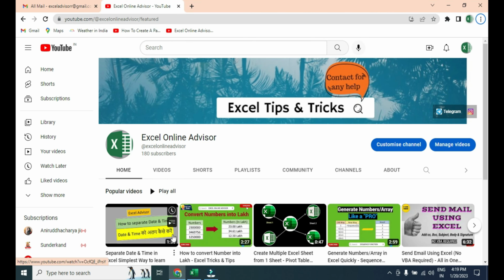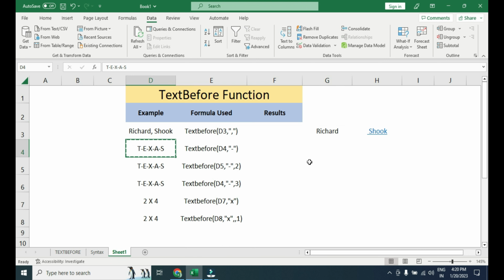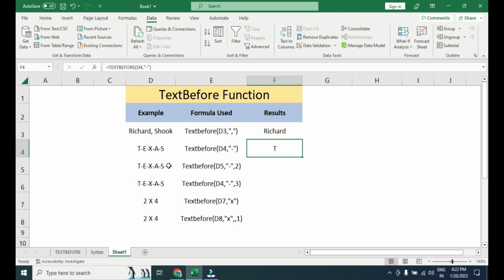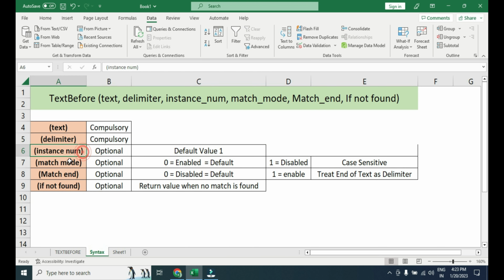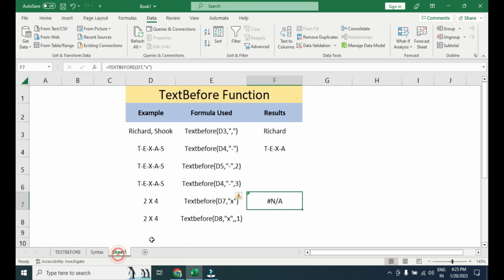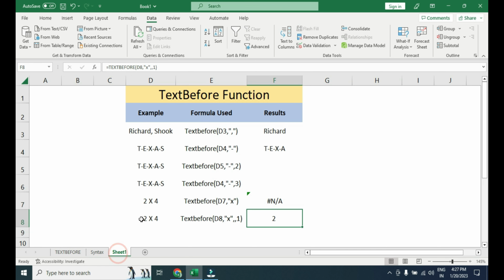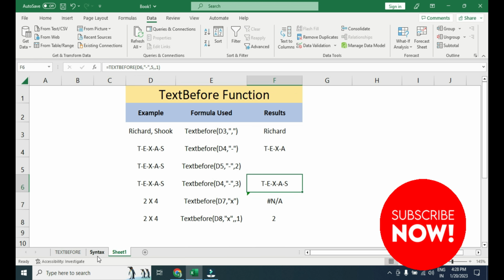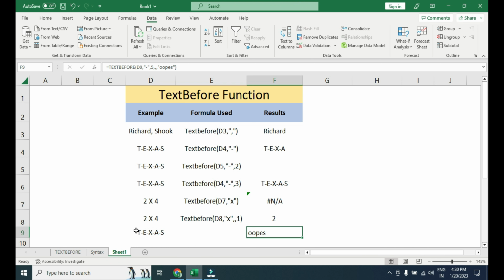TextBefore Function - Excel New Formula 2022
Textbefore Function is recently introduced in Microsoft Excel (2022).

Watch the video & you will be able to use it properly for data sorting and much more.

Our channel features expert tips, tutorials and shortcuts to help you excel at Excel.